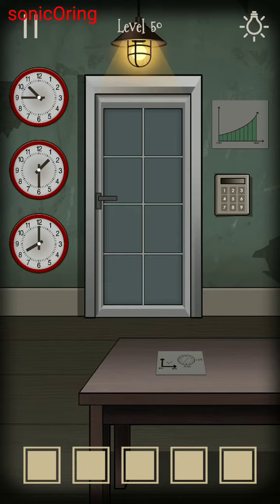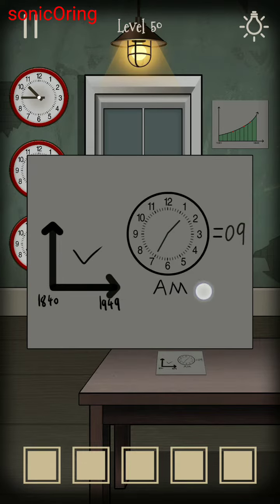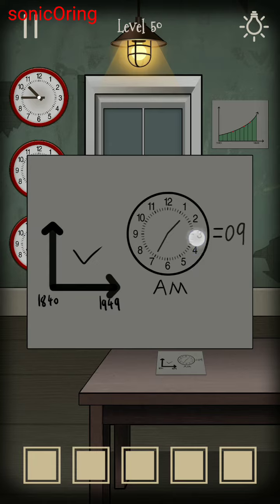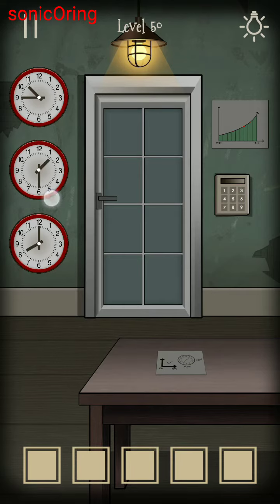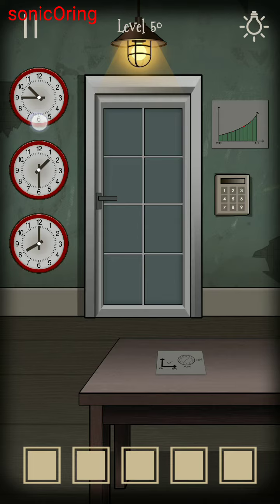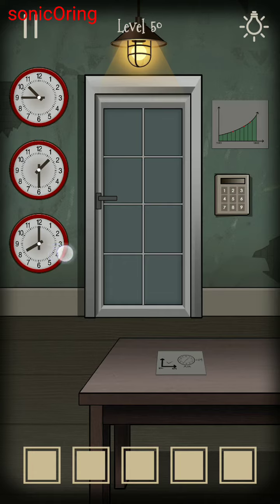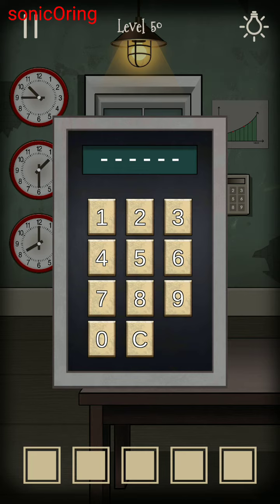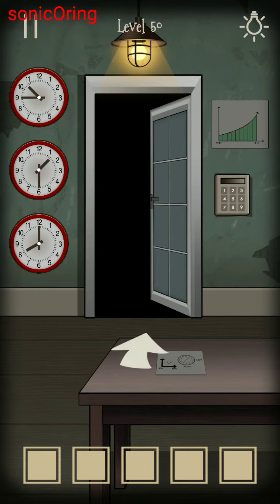My Escape Puzzle Level 50 Walkthrough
My Escape Puzzle Level 50 Walkthrough and cheats explanation how to solve puzzle code on My Escape Puzzle Level 50 Solutions Guide Answers Escape game by 10P STUDIO on android and ios